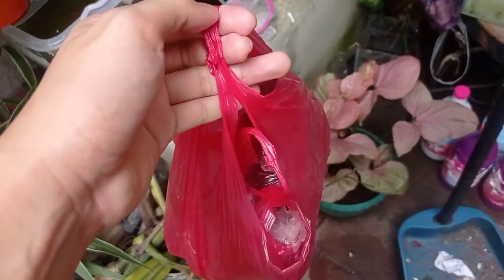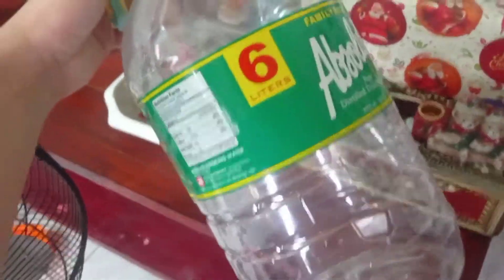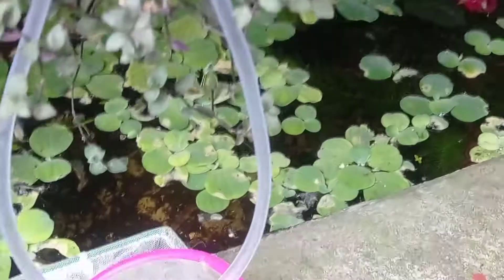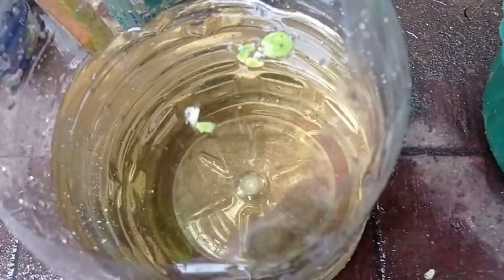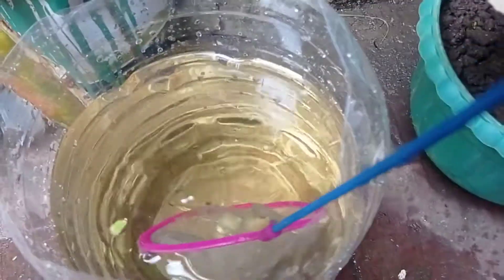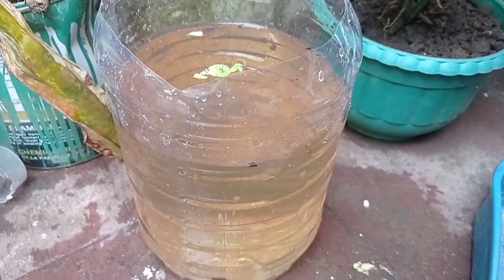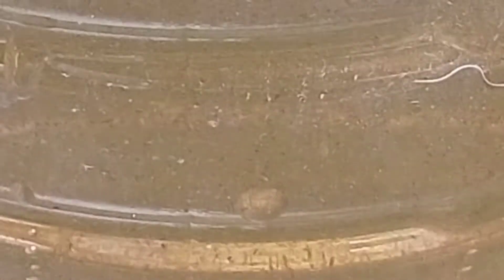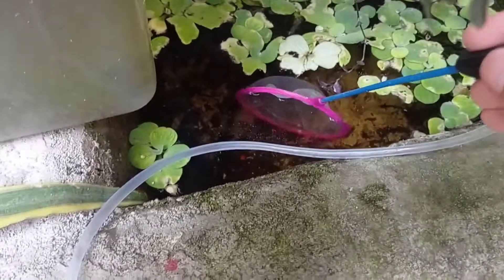Daphnia Moina Culture | Dapya Moina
Hello po try lang sa pag cuculture ng Daphnia😁